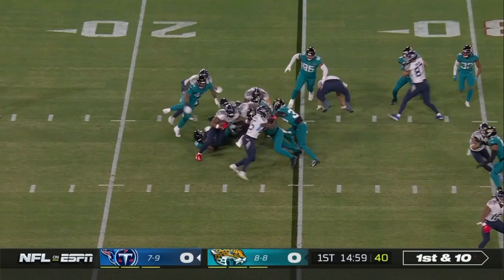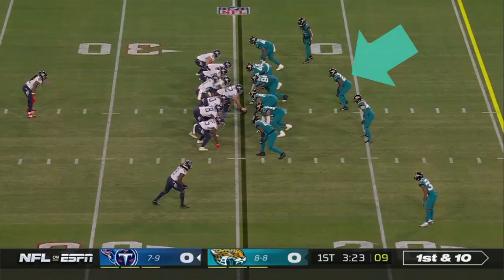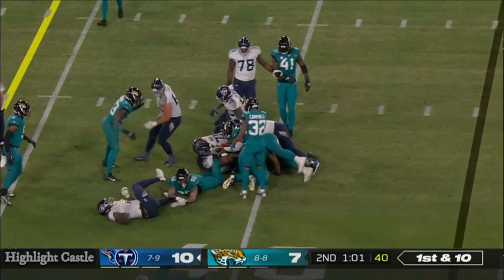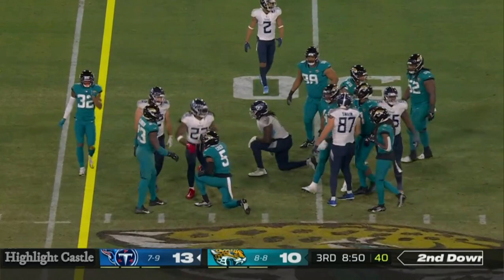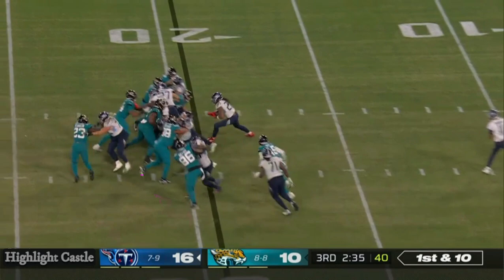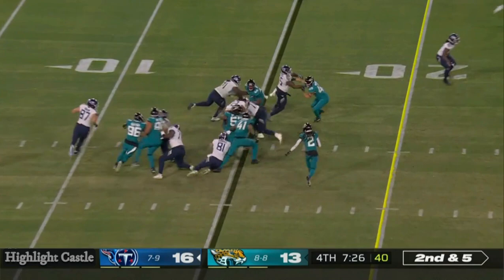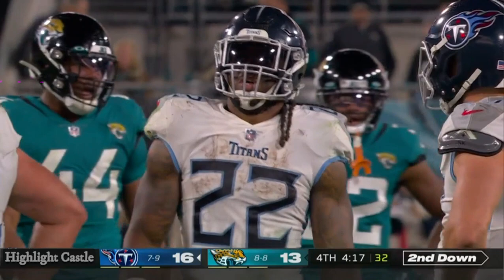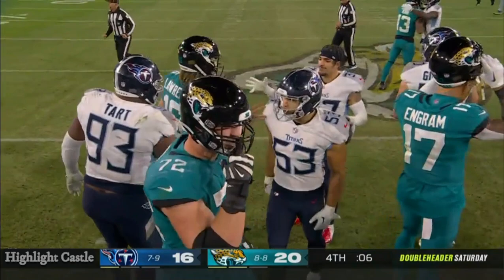Derrick Henry vs Foye Oluokun (2022 wk 18) | RB vs LB Matchup